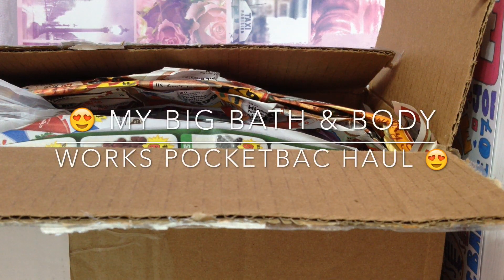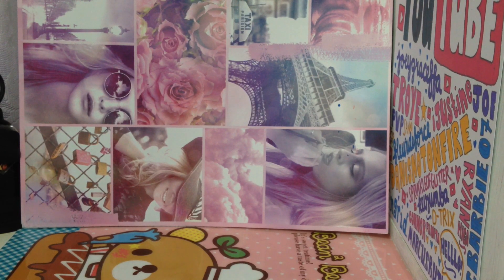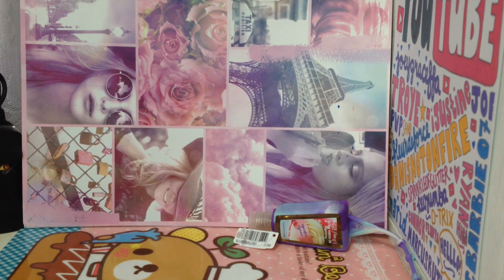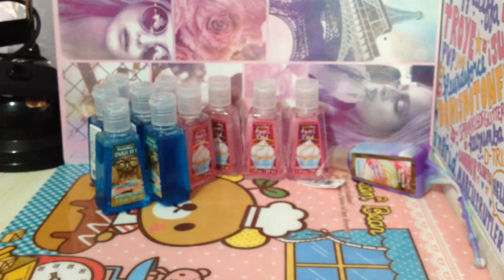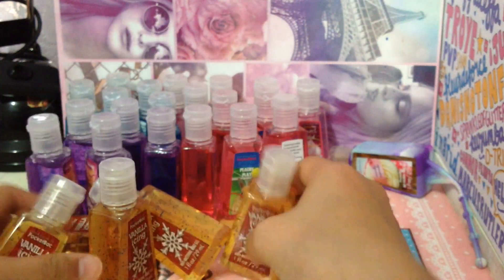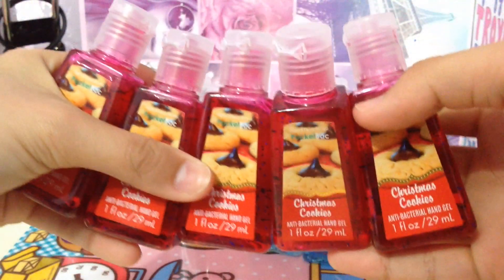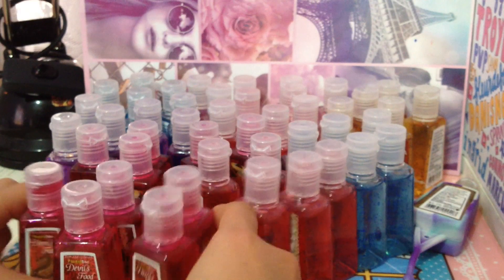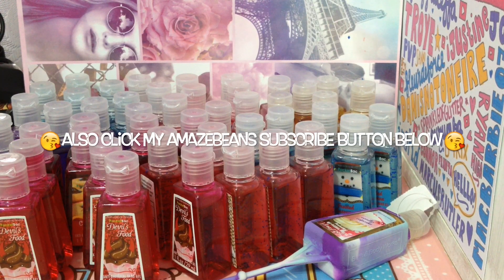Bath & Body Works Pocketbac HAUL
✂️ OPEN ME ✂️
Watch in HD for best the quality experience :)

Hope you enjoyed this very exciting haul ! Dont forget to give this video a big thumbs up if yo love Bath & Body Works as much as I do.. or MORE ! :D

To: Jamie U (adorablekawaii97)
Lakemba,
2195, NSW,
Australia.

Kik: adorablekawaii97
Line: adorablekawaii97

(email is not used for socializing)

Much Love,
Jamie xo